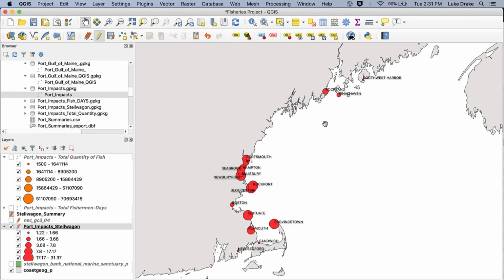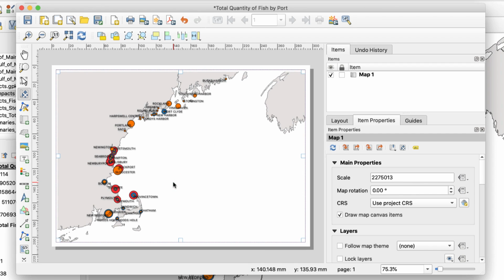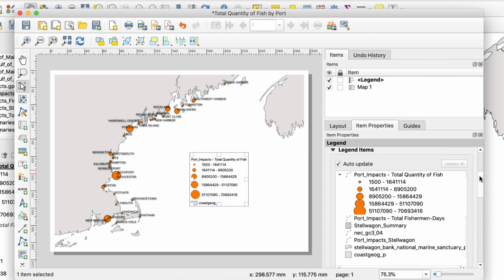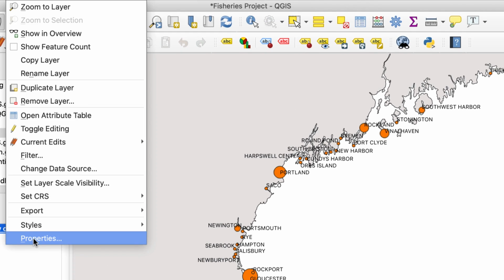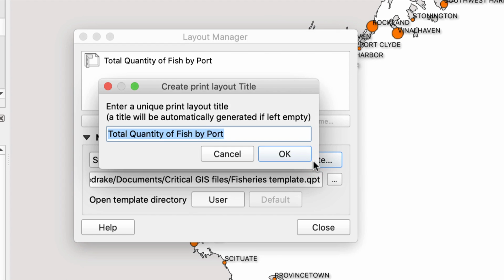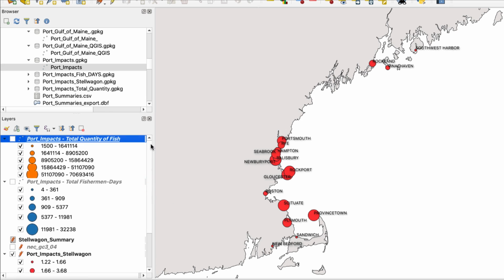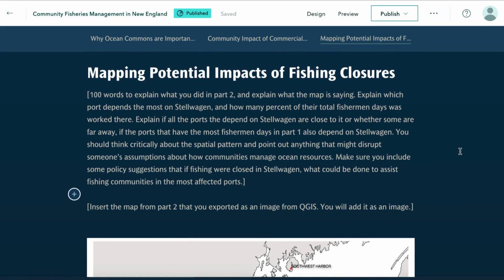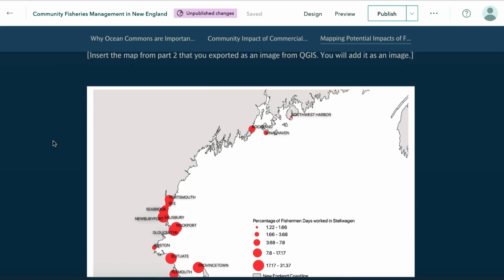QGIS Tutorial: Fisheries Part 3 - Map Layout and Export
Finalize your maps in Layout and export them as images. Then add them as to a StoryMap as an interactive swipe, and standalone image.
[0:00] [Map 1: Create new page layout and add map]
[4:40] [Edit visible layers in map layout]
[5:33] [Add legend and edit legend style]
[8:26] [Add north arrow and scale bar]
[8:56] [Add labels to point layer and add drop shadow]
[11:24] [Save layout as template]
[12:24] [Export map as image]
[12:48] [Map 2: Make second map layout from template]
[15:06] [Update legend]
[16:10] [Map 3: save and export third map]
[18:00] [Add Stellwagen border! I forgot to do this. Here's how]
[19:46] [Add map images to StoryMap, including interactive swipe]